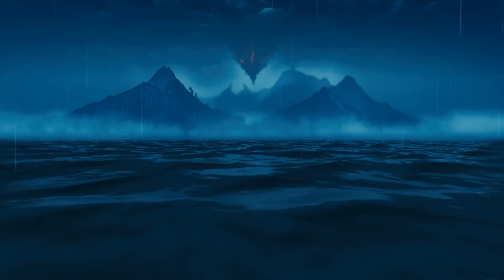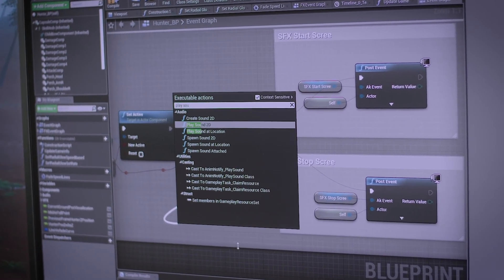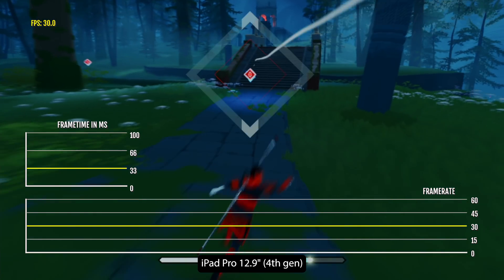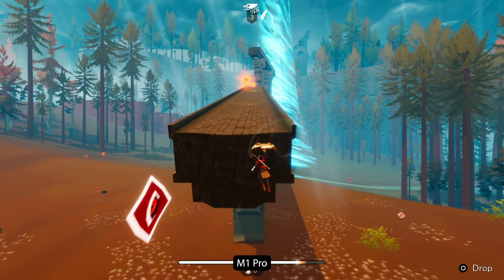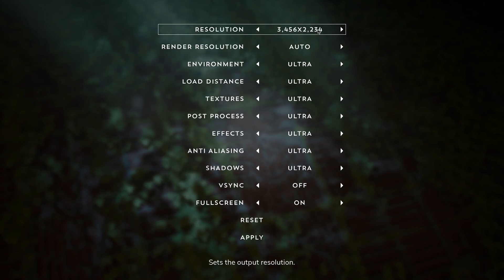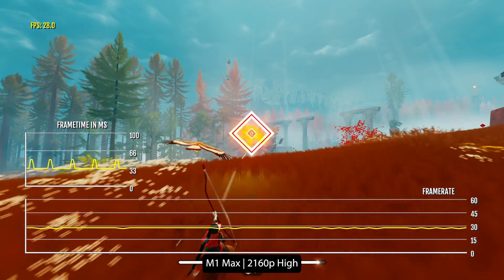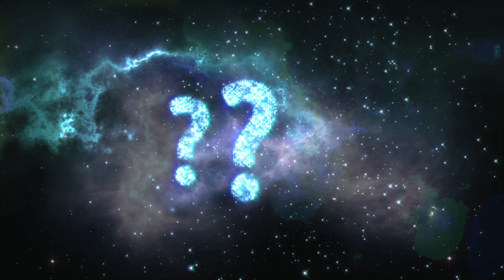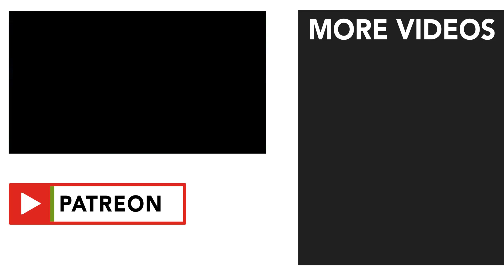The Pathless Native M1 Update - Freaking Impressive New Performance!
The Pathless has been updated for M1 chips to Version 1.0.7. It's new native performance over the prior Rosetta 2 build is beyond anything I've ever seen yet. Let’s take a look!

M1 Macs used:
MacBook Pro 13” (Mid 2020)
Apple M1
- 8-Core CPU
- 8-Core GPU
- 8GB RAM

iMac 24” (M1,Four ports, 2021)
Apple M1
- 8-Core CPU
- 8-Core GPU
- 16GB RAM

- Apple M1 Pro
- 8-Core CPU
- 14-Core GPU
- 16GB RAM

Apple M1 Max
- 10-Core CPU
- 32-Core GPU
- 32GB RAM

Parts of video:
0:00 - Introduction
0:20 - Development History
2:00 - PS5 Performance
2:43 - PS4 Performance
3:23 - iOS Performance
3:59 - M1 supported features
5:24 - ARM vs Rosetta 2
7:10 - M1 Max Performance
9:00 - M1 Pro Performance
10:15 - M1 Performance
12:41 - Conclusion